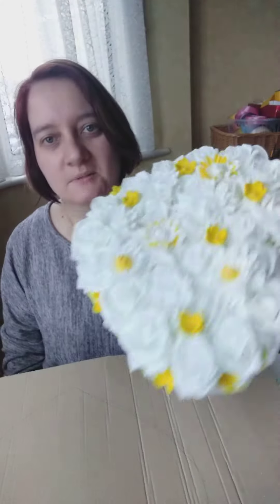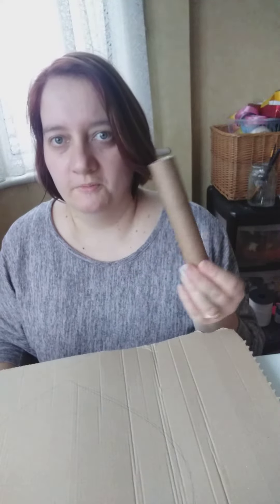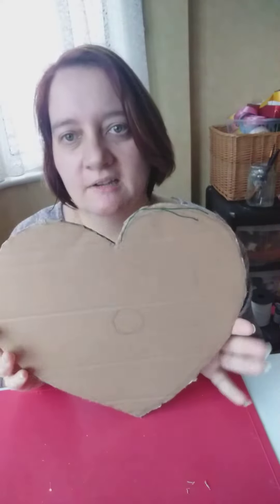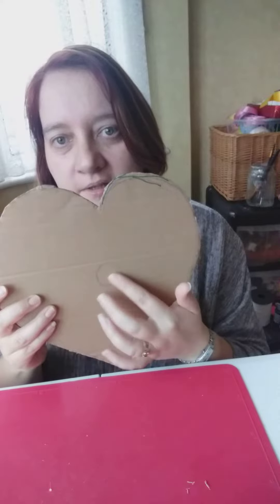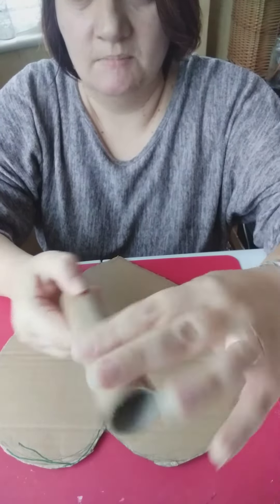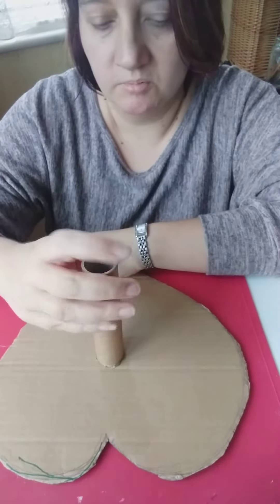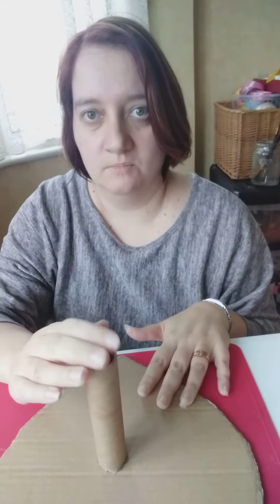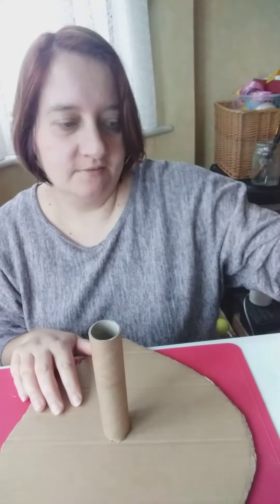Heart Shaped Wedding Bouquet (Step 1)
How to create the base of your bouquet
cardboard
cardboard tube
hot glue